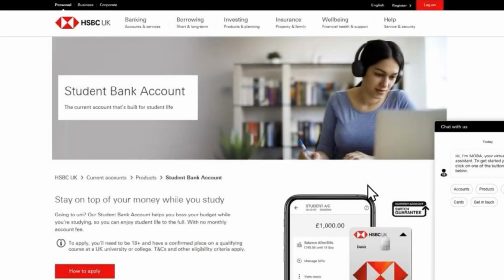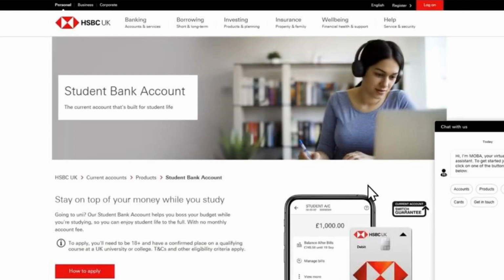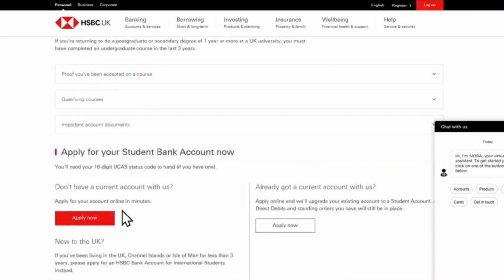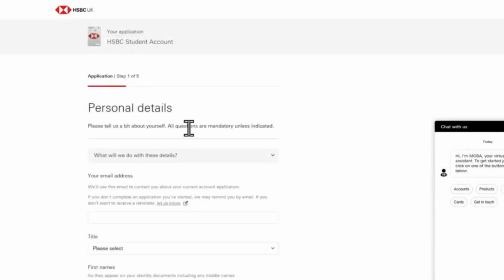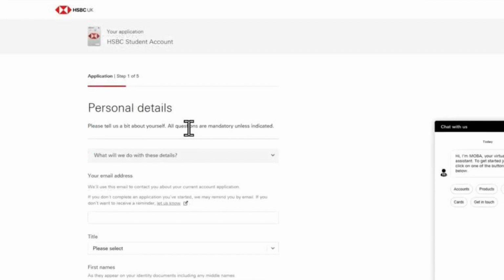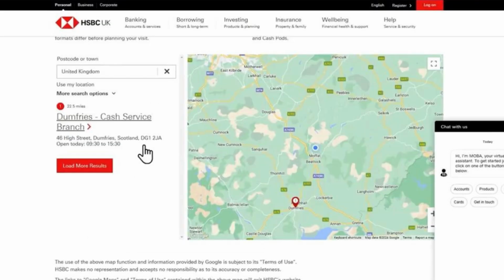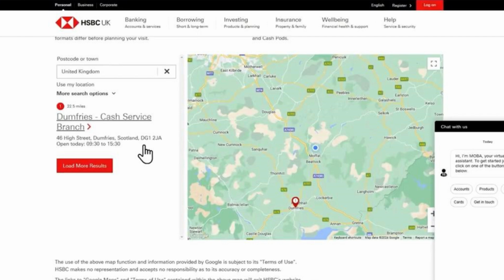How To Open HSBC Bank Account In UK For International Students (Easy Guide)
How to Open HSBC Bank Account In UK For International Students

In this video I'll show you how to open hsbc bank account online in uk for international students. The method is very simple and clearly described in the video. Follow all of the steps & open hsbc bank account in uk for international students